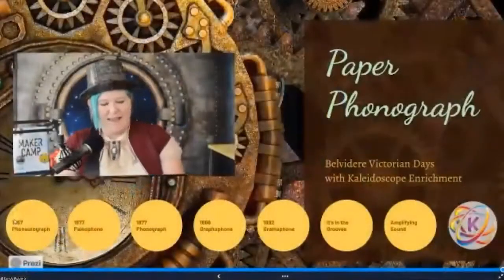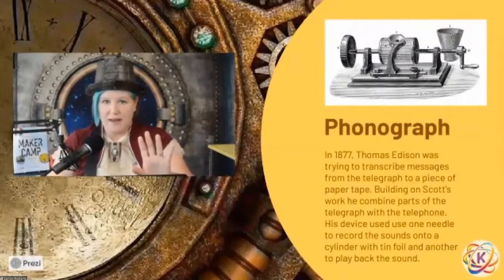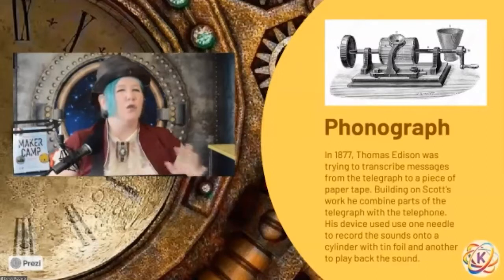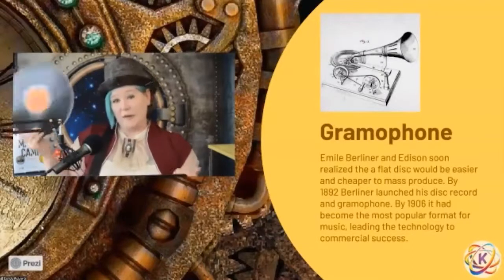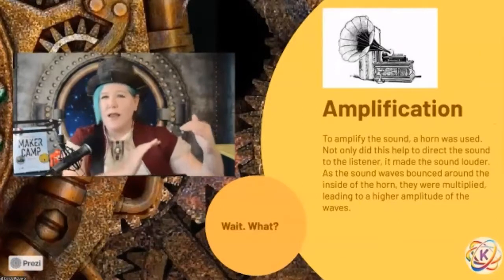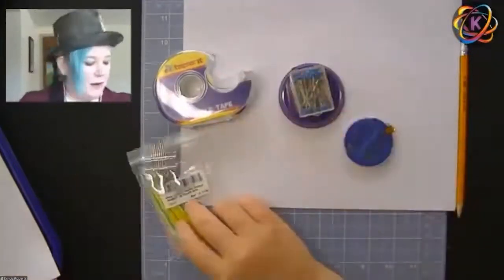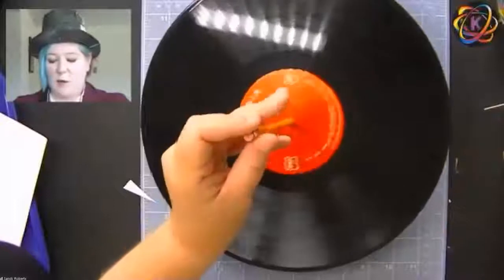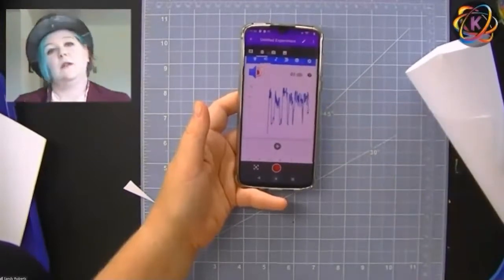Paper Phonographs at Virtual Victorian Days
Victorians loved their brand-new, state-of-art photographs, that brought the whole orchestra home for a show. Learn the history of these fantastic devices. Discover how sound works. Then explore the ways you can amplify music using nothing more than paper. Ages 5+.

Materials: A sewing needles, a piece of paper, masking tape, an old record.

This program is part of the (Virtual!) Victorian Days Festival 2020!